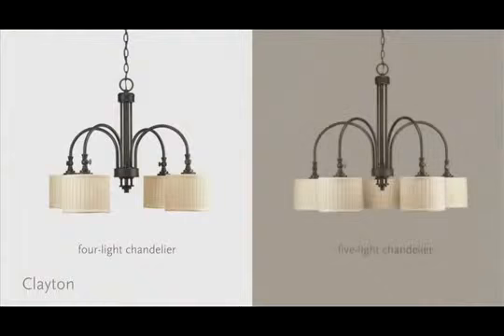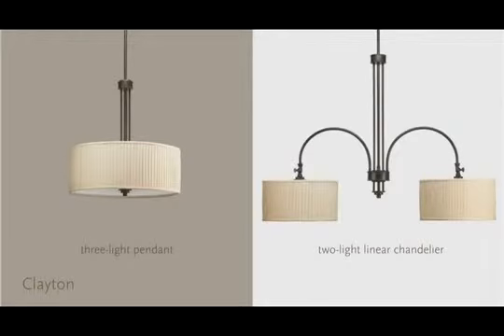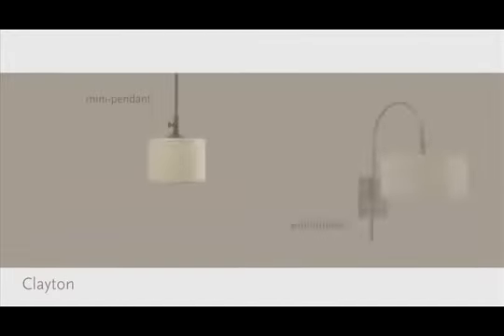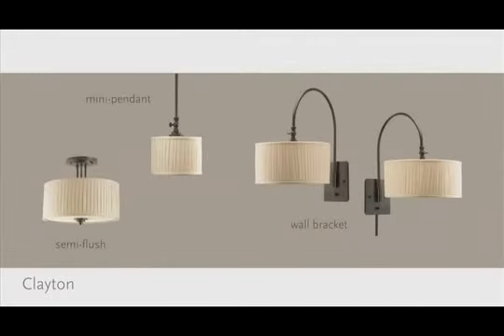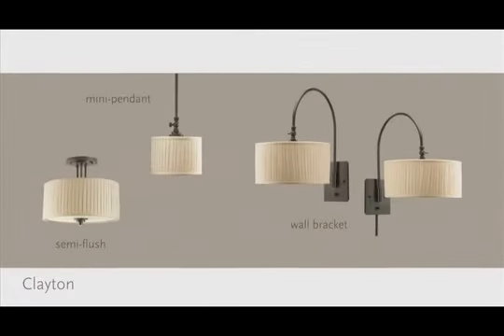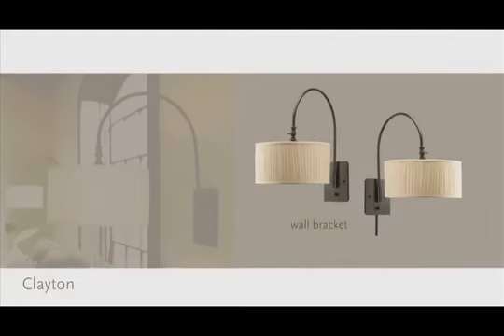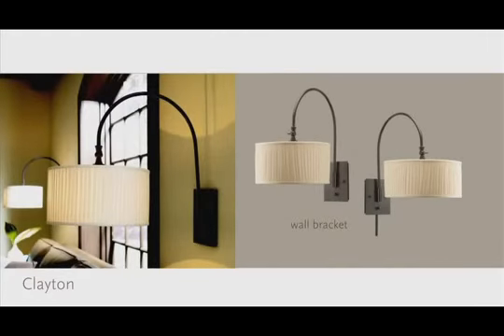Progress Lighting - Clayton Collection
The Clayton collection from Progress Lighting